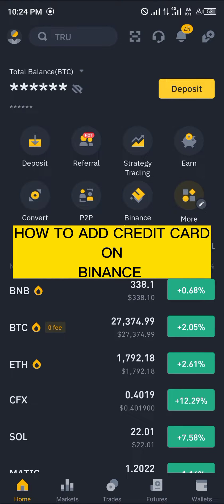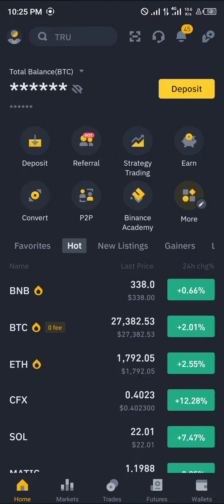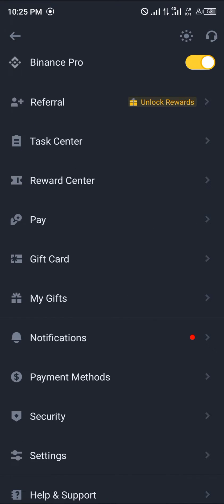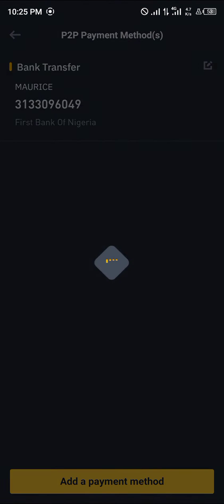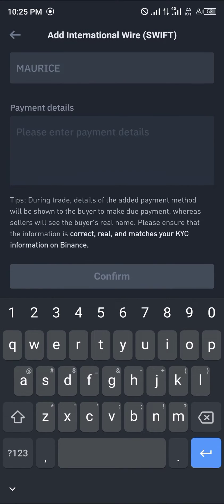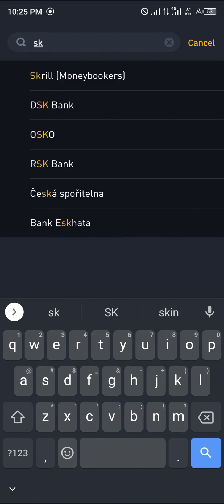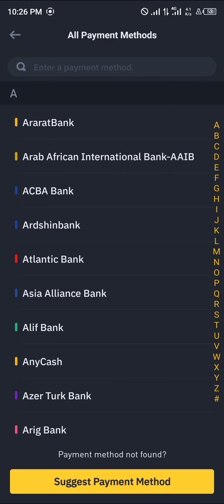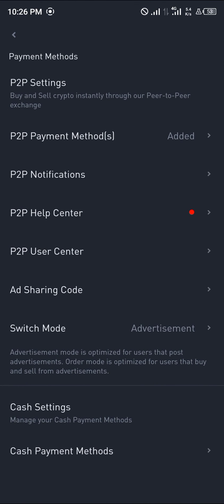How to Add Credit Card to Binance App (Step by Step)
In this quick video, I will show you How to Add Credit Card to Binance App step by step.

How to Add Credit Card to Binance App
Welcome to our tutorial on how to add a credit card to the Binance app.
Before we begin, make sure you have downloaded and signed in to the Binance app.
 If you are new to Binance or are unsure about how to use it, we recommend familiarizing yourself with Binance first.
To buy USDT on Binance using a credit card, you need to first deposit some funds. You can deposit crypto to Binance or add a credit card or debit card.
To add a credit card to Binance, head to the "Deposit" page and select "Credit/Debit Card" as your payment method.
On the deposit page, select the option to add a new card.
Fill out the necessary information like the card number, expiration date, cardholder name, and CVV.
Confirm your addition and wait for your card to be verified by Binance.
Once your credit card is added, you can easily buy USDT using your credit card on Binance.
Select the amount of USDT you want to buy and select credit card as payment method.
If you want to buy USDT using a debit card, follow the same steps as before and select debit card as the payment method.
For our Tagalog viewers, the process of using a credit card to buy USDT is the same as before. Just add your card information and select it as payment method.
Aside from buying USDT, you can also deposit money to your Binance account using a credit card or debit card.
If you're in India and want to buy USDT using a debit card, follow the same steps as before.
That's it! You now know how to add a credit card to the Binance app and how to buy USDT using it.
Happy trading on Binance!